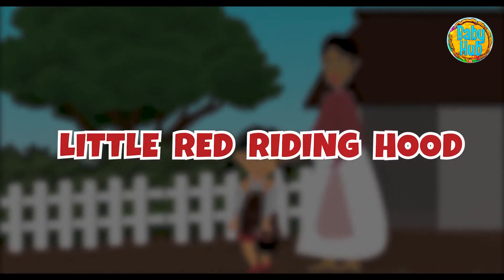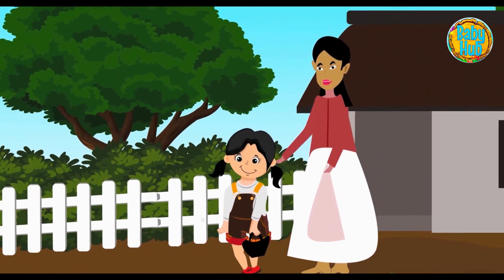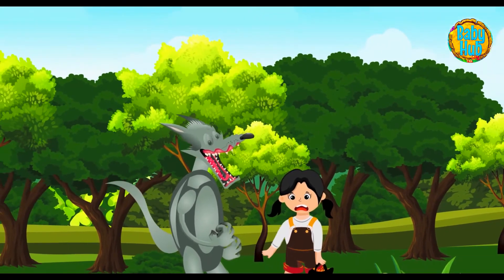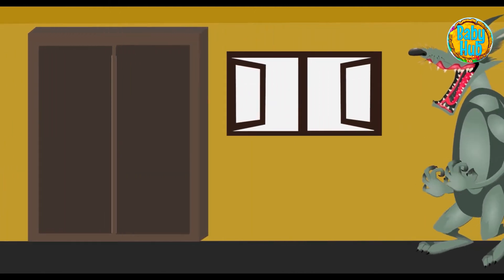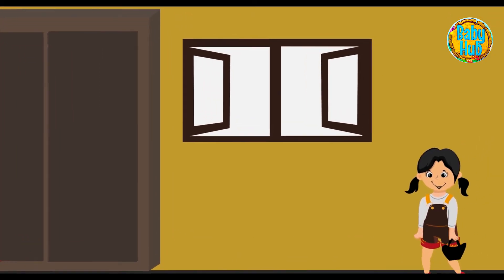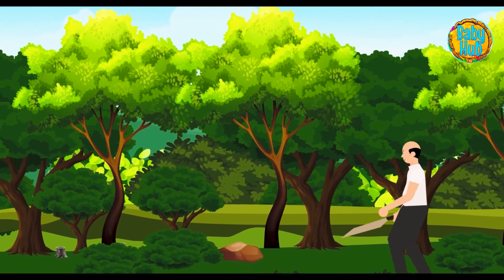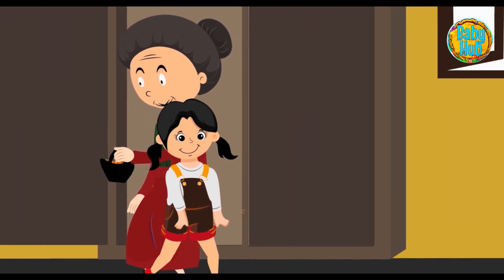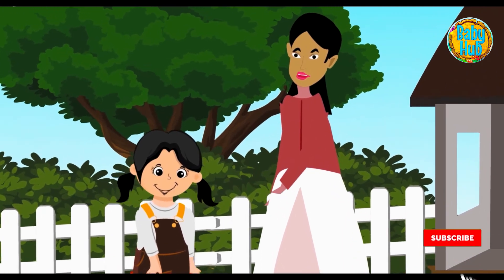Little Red Riding Hood And Wolf Story in English | English Cartoon | 4K UHD | English Fairy Tales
Once upon a time, there was a little girl who lived in a village near the forest.  Whenever she went out, the little girl wore a red riding cloak, so everyone in the village called her Little Red Riding Hood. One morning, Little Red Riding Hood asked her mother if she could go to visit her grandmother as it had been a while since they'd seen each other. Then look at the video what is going on last.